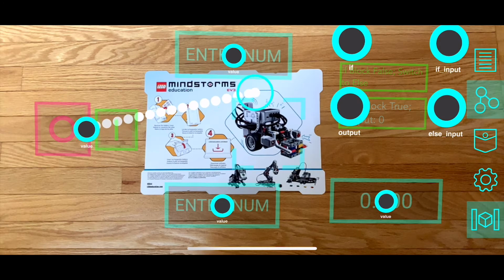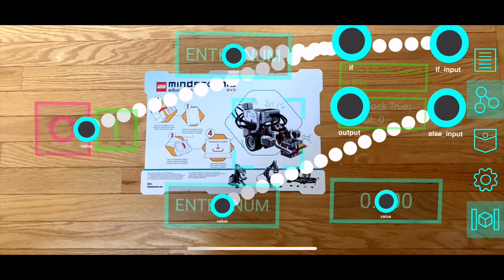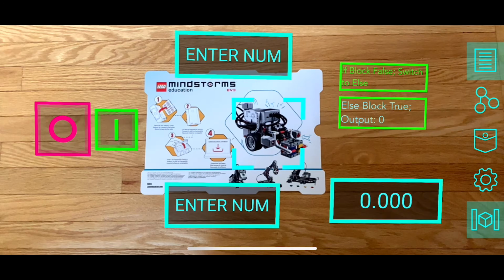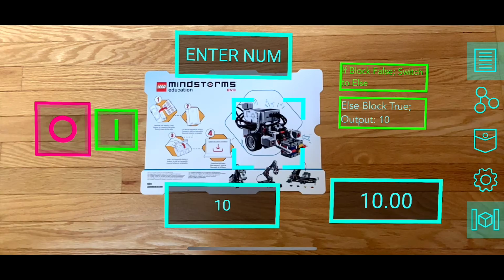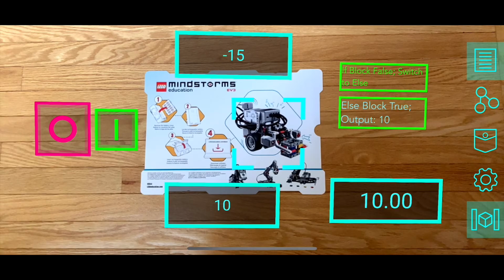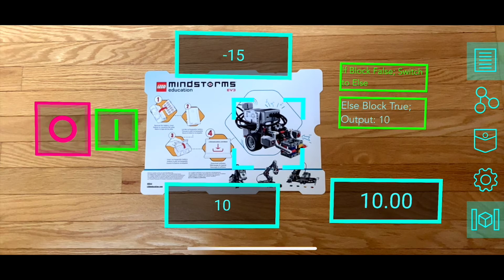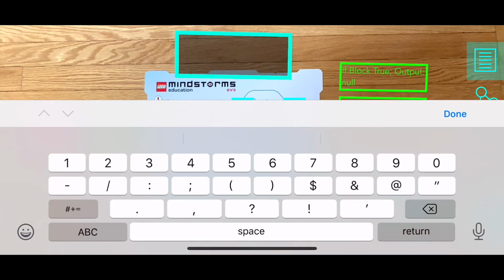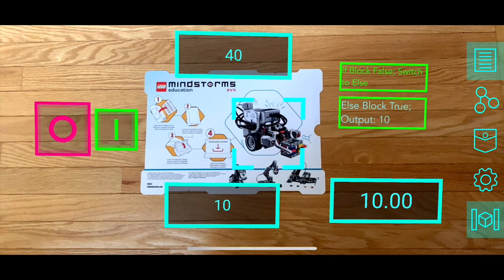Vuforia Spatial Toolbox Tutorial 1.7: Conditional Tool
Learn about the conditional tool within the Spatial Toolbox.

0:00 Introduction
0:09 Conditional Tool

👦  Video Created by Summer 2020 Reality Engine Team (Carter Silvey, Alina Shah)